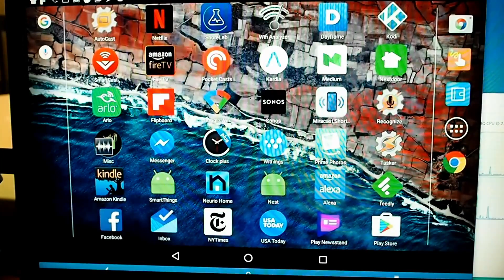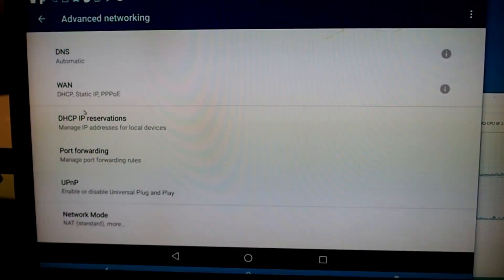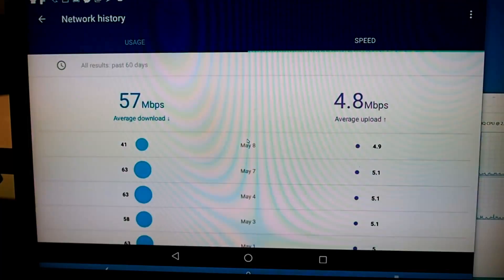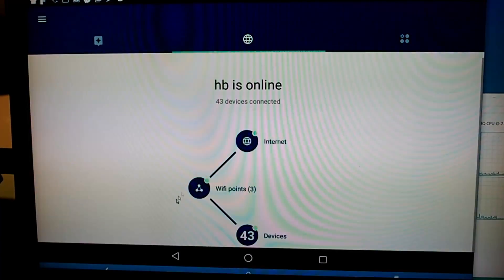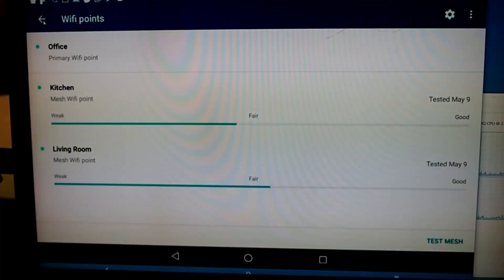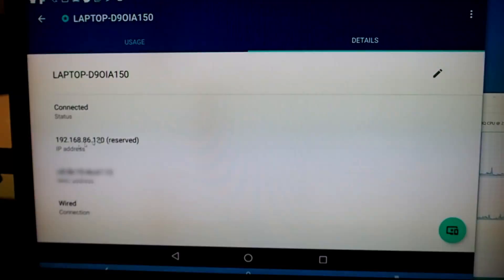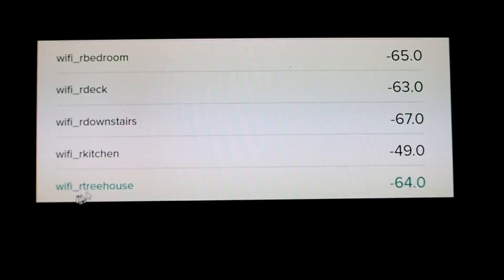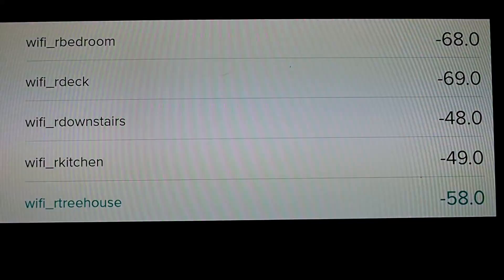Google WiFi vs Eero mesh networking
A quick review of Google WiFi followed by a comparison with Eero WiFi mesh networking.